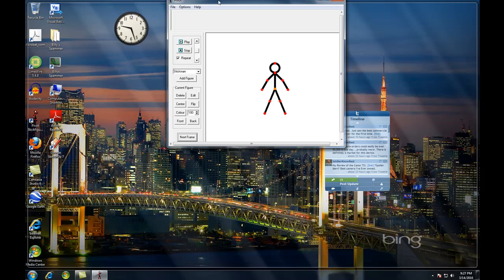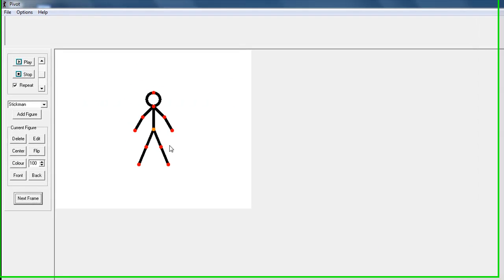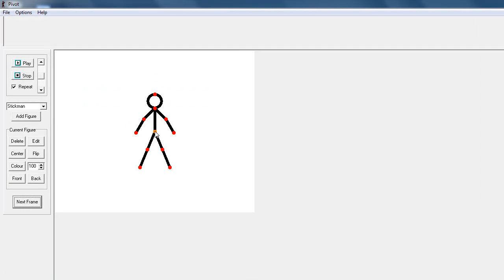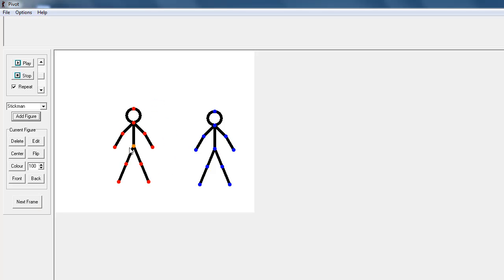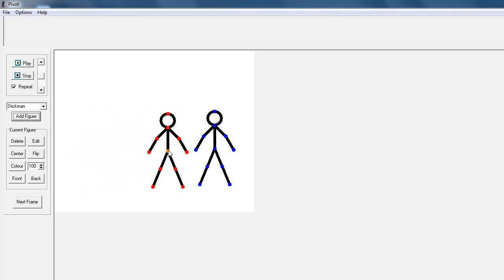Cool Program for PC-Piviot Stickfigure Animator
This is a cool program for pc
it's called Piviot stick figure animator.